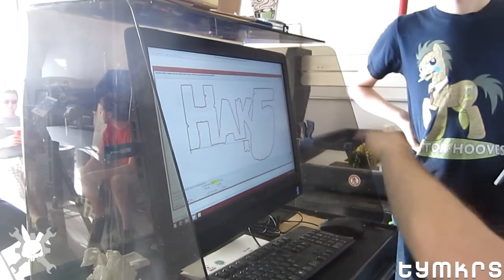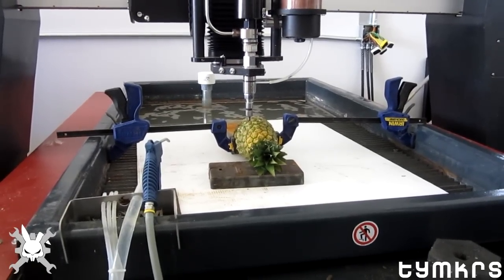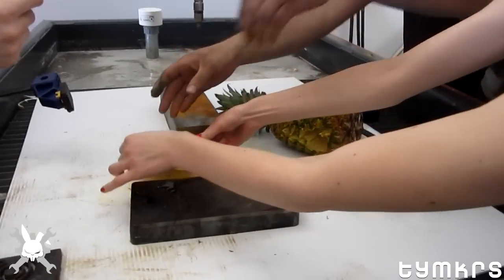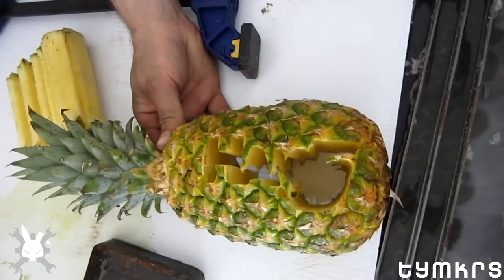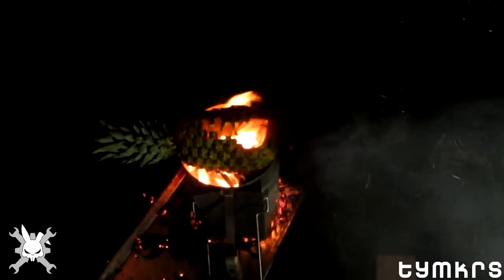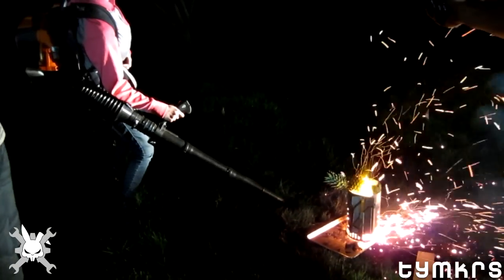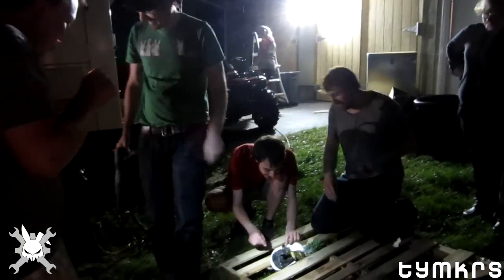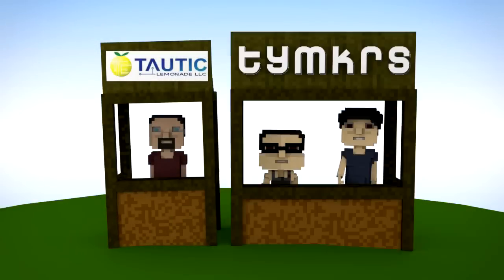Midwestern style roasted Hak5 Pineapple